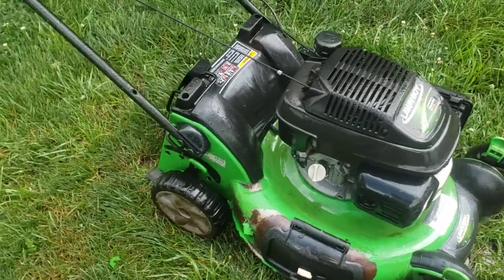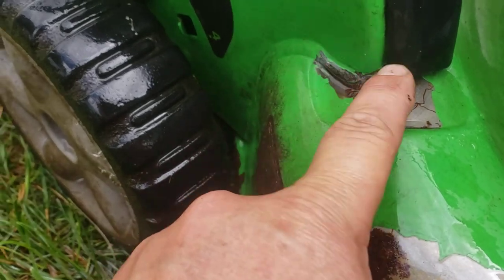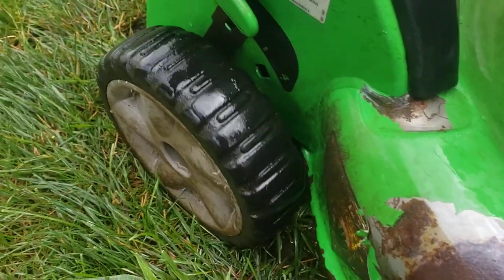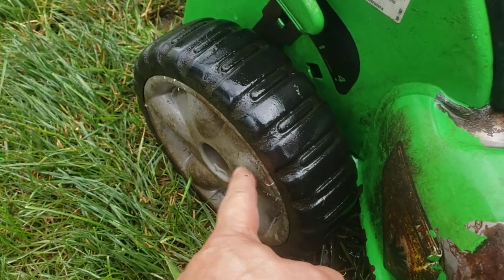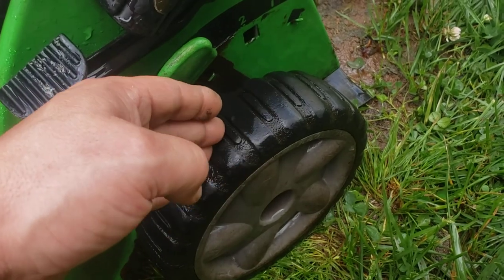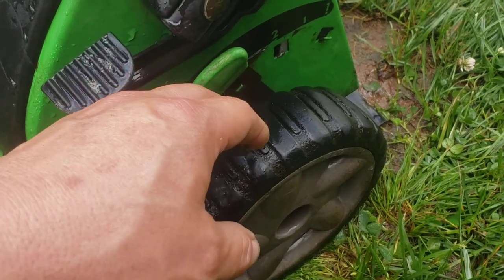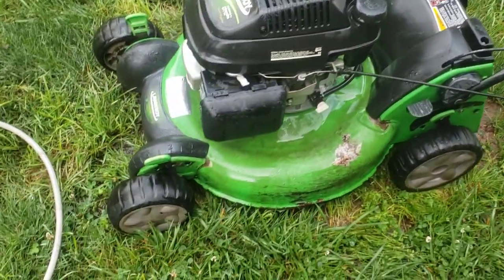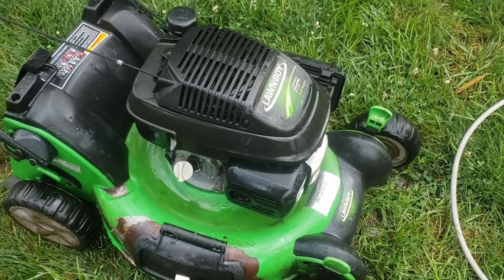Lawnboy... Used to be a great company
Lawnboy was the go to company at one time for the best push mowers on the market. They had a 2 stroke engine. Many came with magnesium decks that would never rot out. They had grease points on the wheels. not anymore.